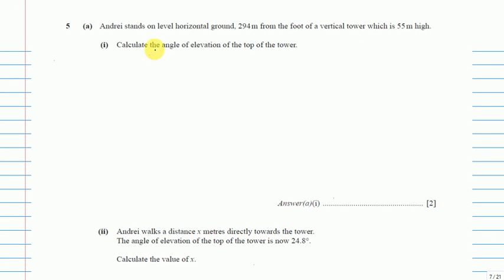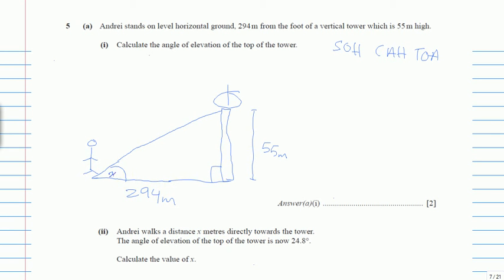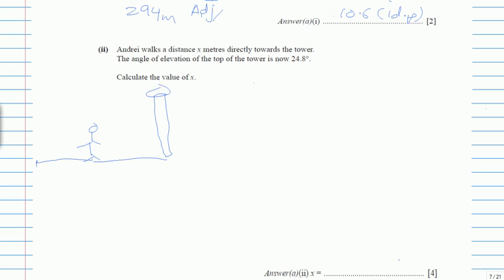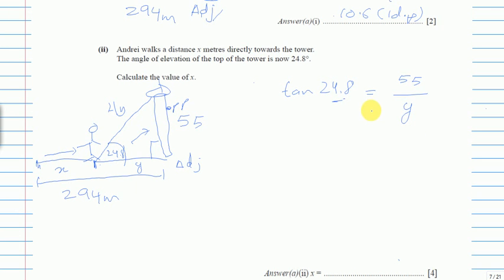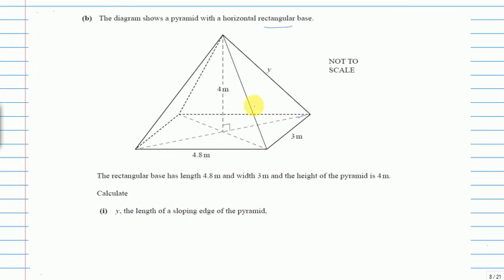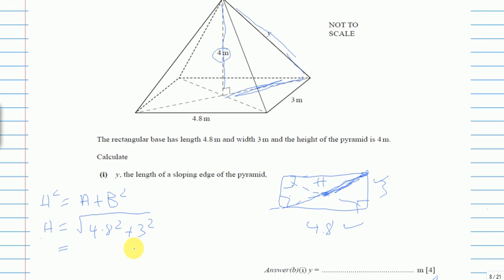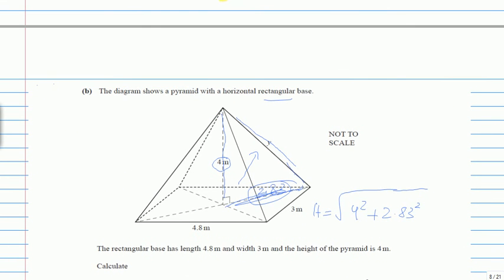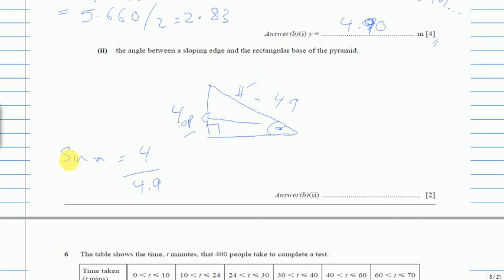QUESTION 5 PAPER 4 VAR 1 MAY/JUNE 15 IGCSE MATHS WORKED SOLUTIO